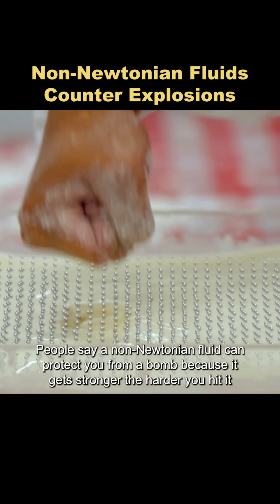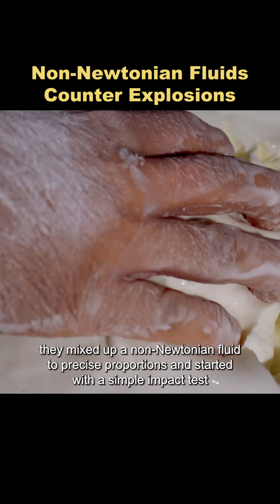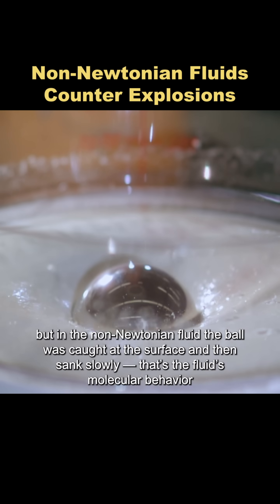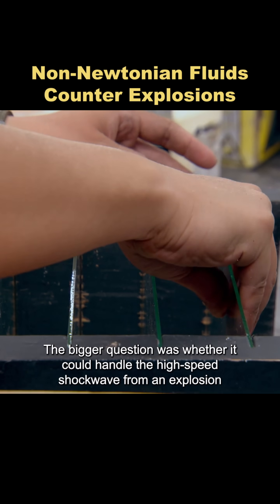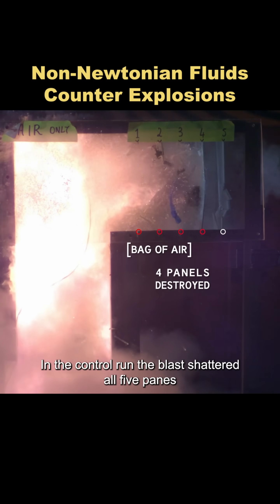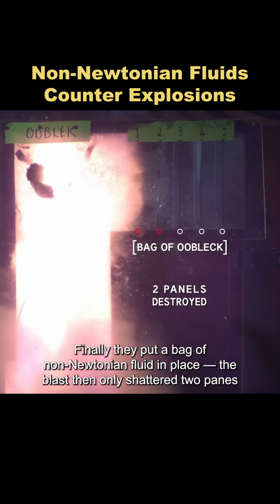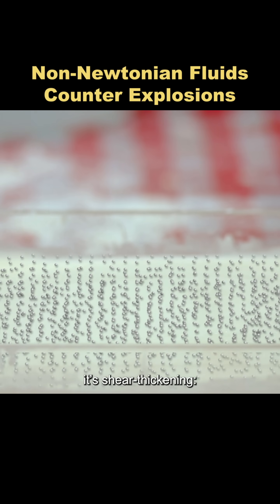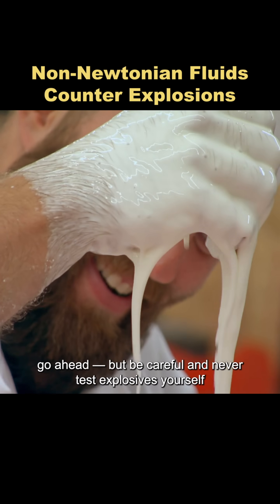Can it withstand even non-Newtonian fluid explosions?